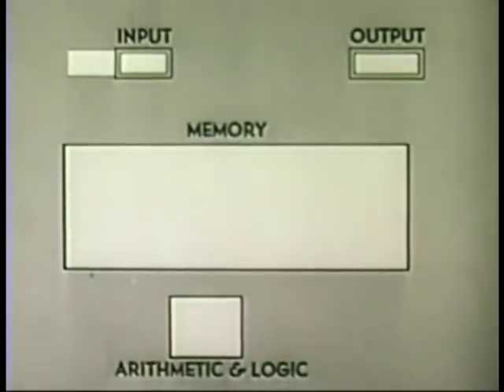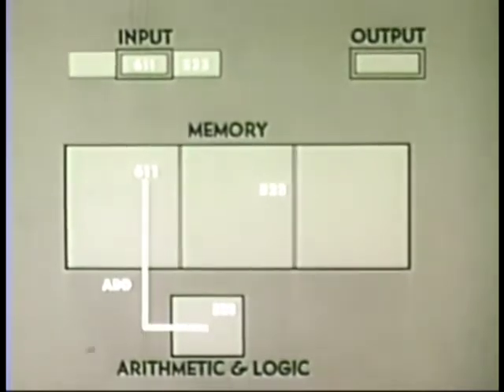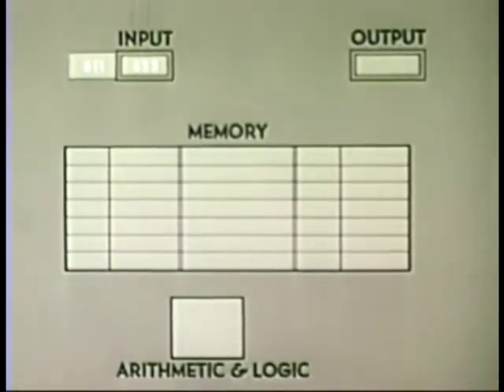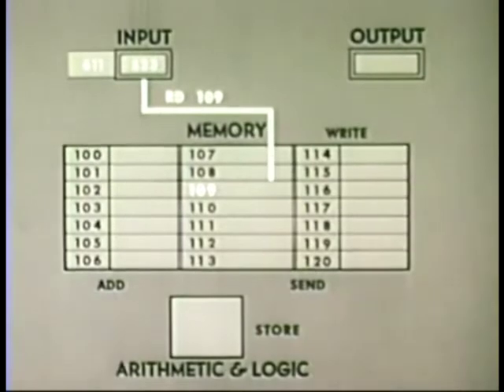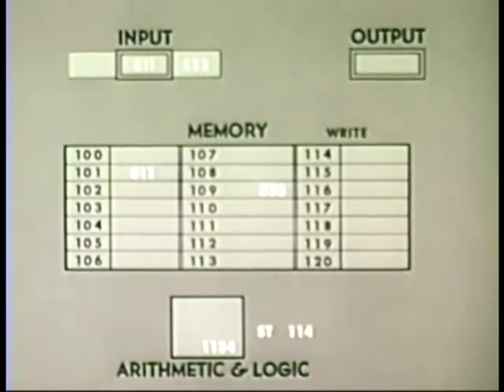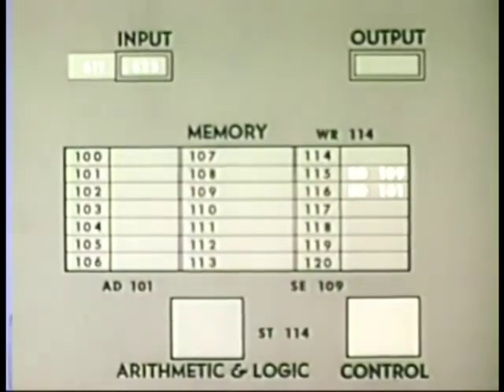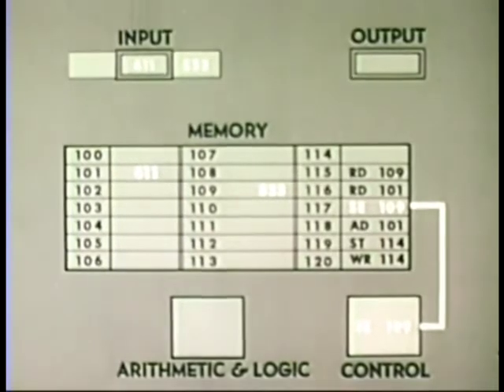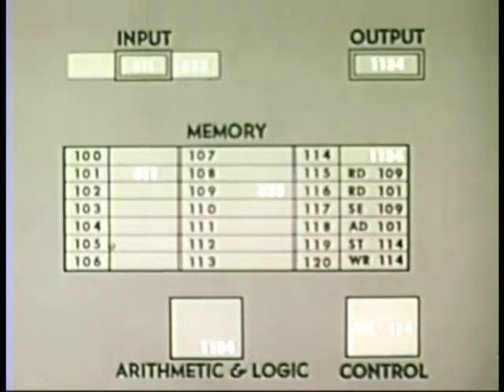IBM 705 Mainframe Data Center Programming Explained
Clip from Public Domain film explaining how the IBM 705 Mainframe was programmed. This is really how it worked once. We're spoiled with our fancy languages.